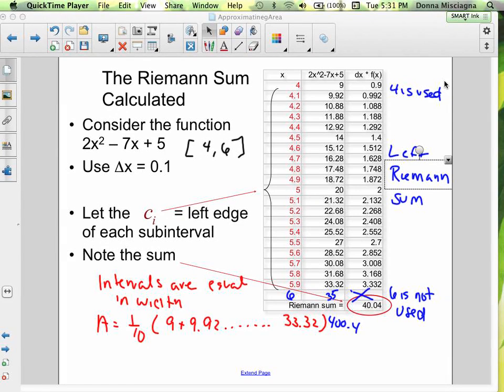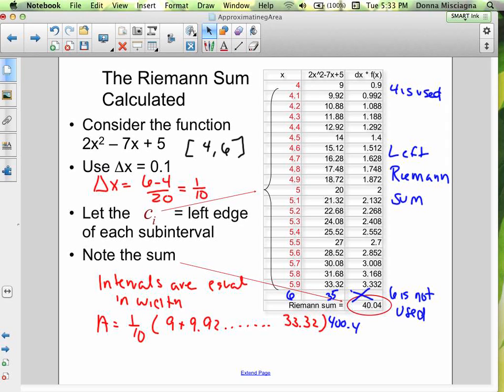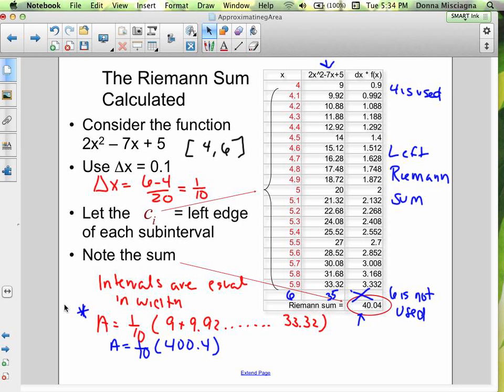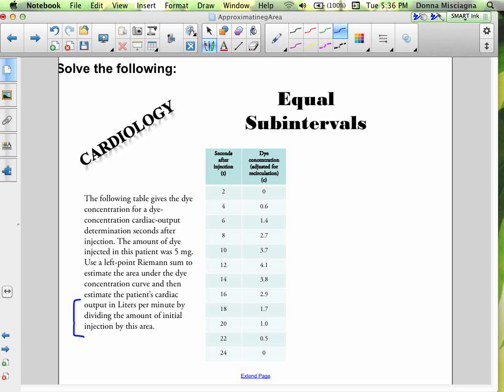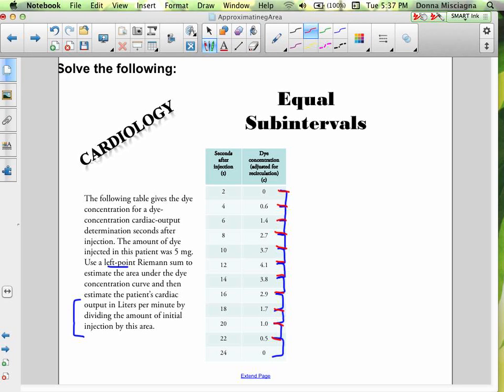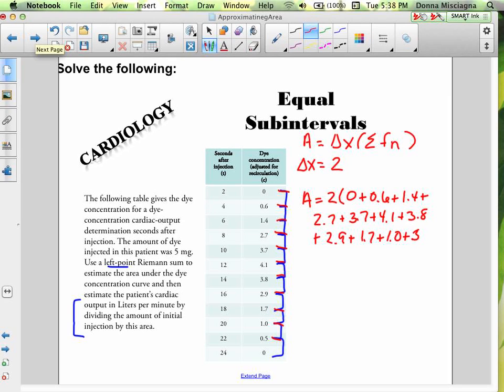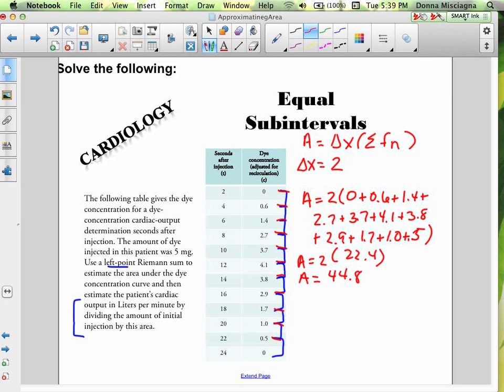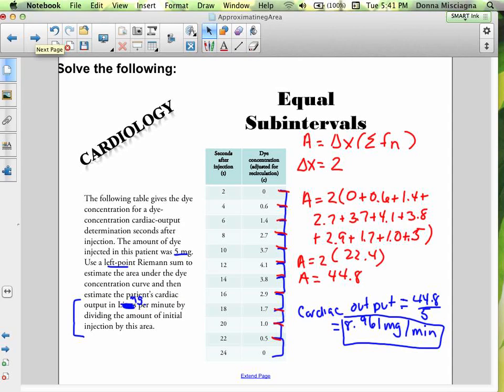More Riemann Sums with Tables Broadband